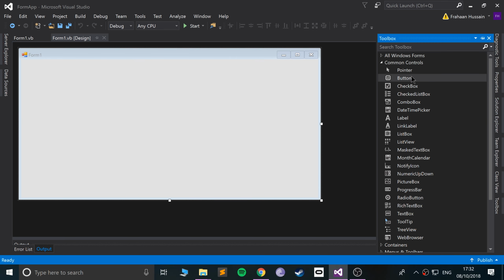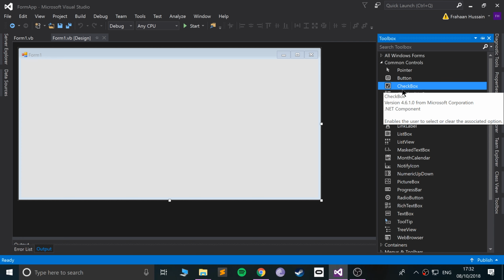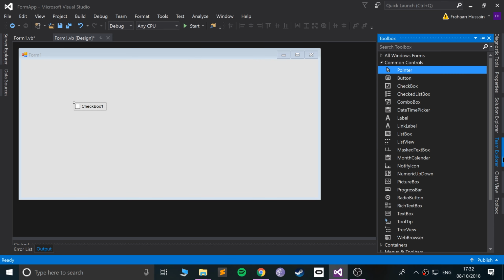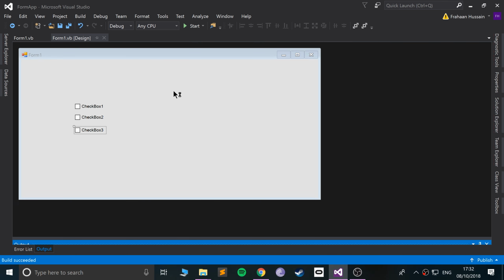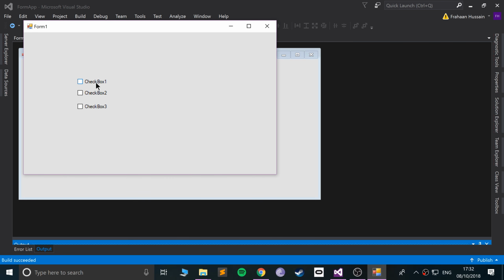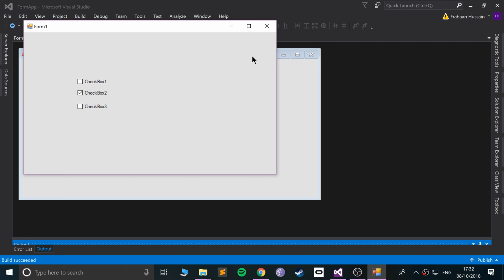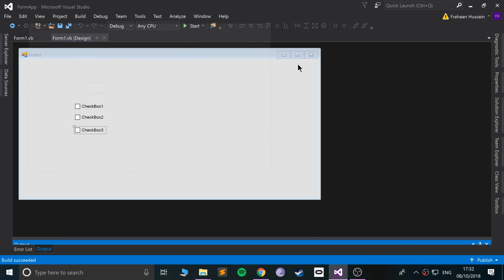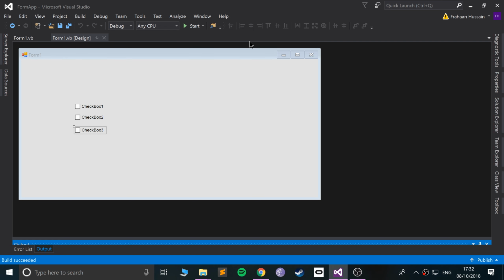CheckBox - Visual Basic Programming (VB.NET & VBScript)